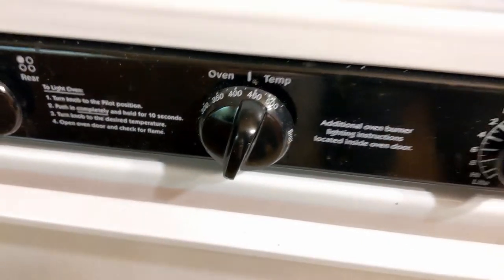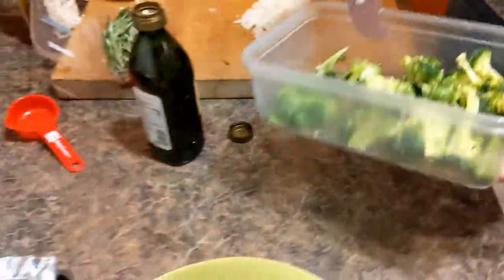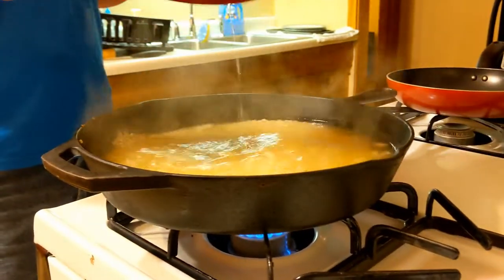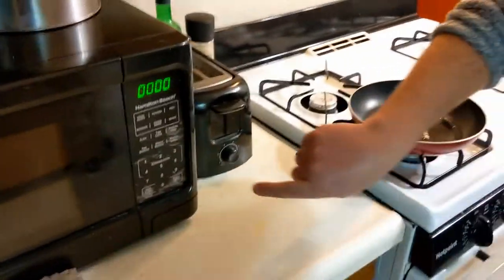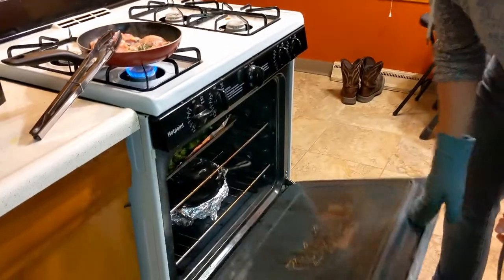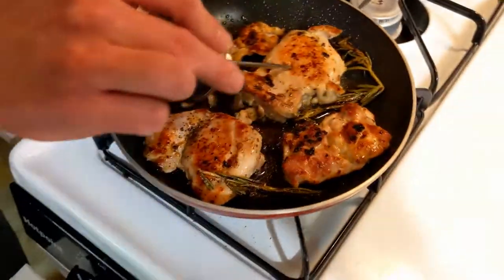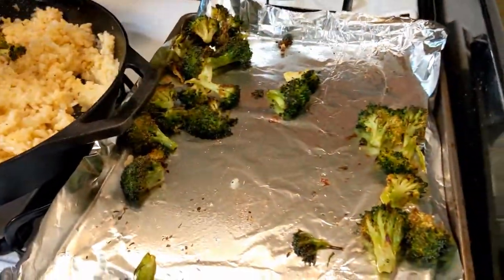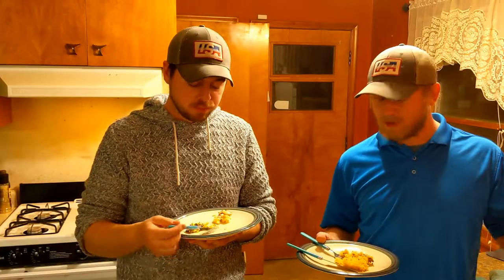Broccoli Cheddar Risotto With Rosemary Garlic Chicken Thighs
How to make Broccoli cheddar Risotto and Pan seared  rosemary garlic Chicken thighs! This recipe is very versatile and can easily be altered to include your favorite ingredients or protein!